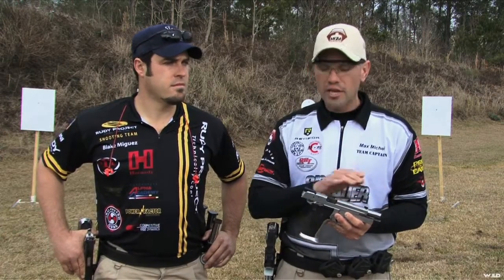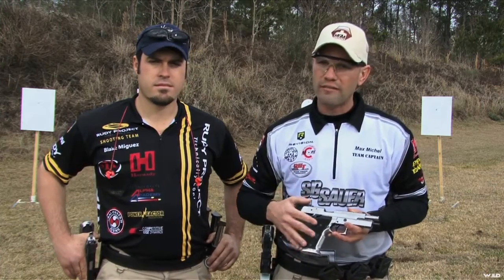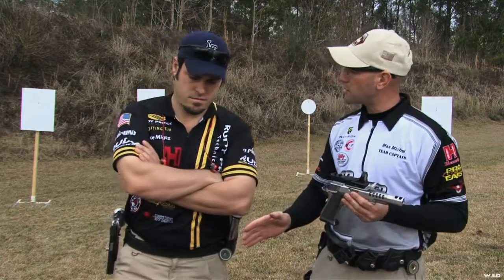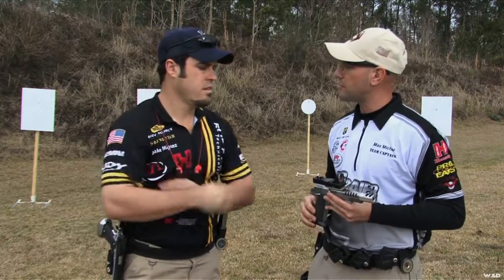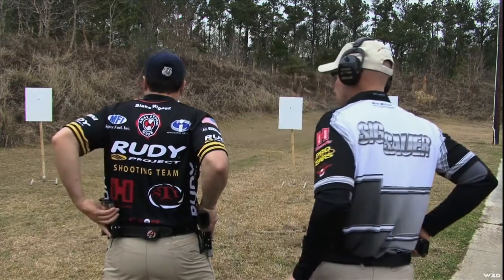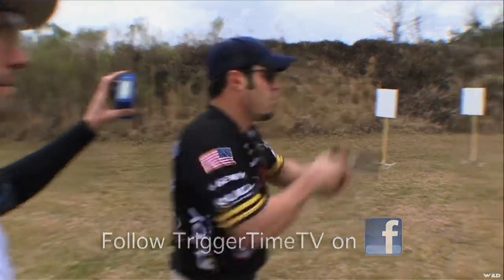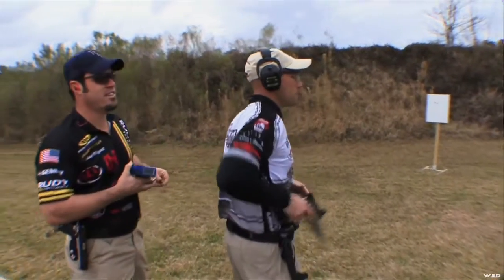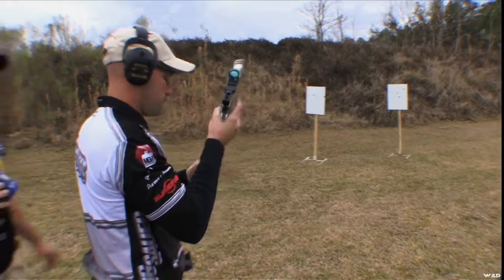Firearm Training Course Steel Challenge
Talking to three time world speed shooting champion, Max Michel about the importance of working some steel and the USPSA.
5114